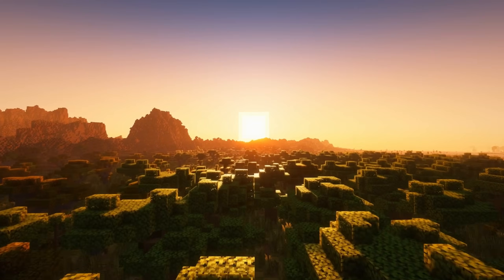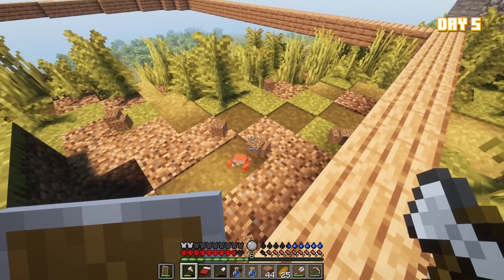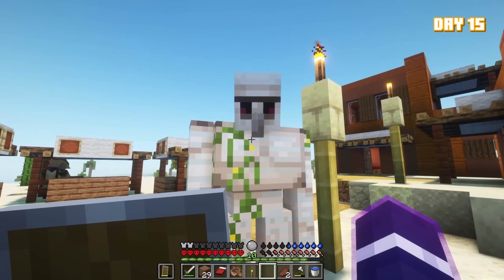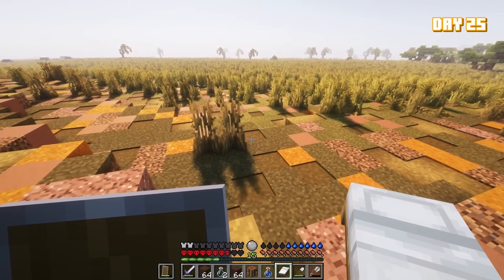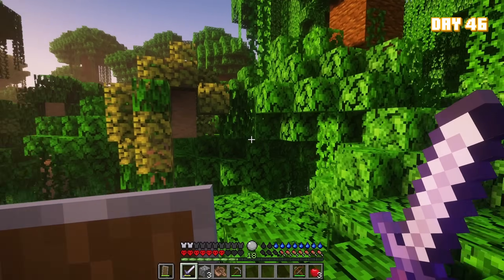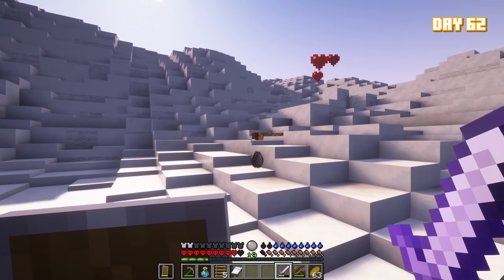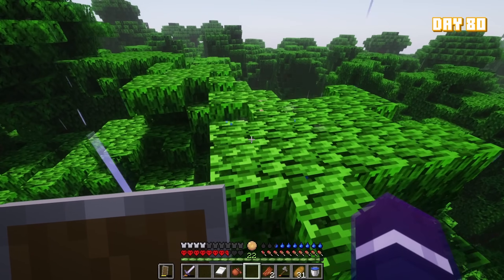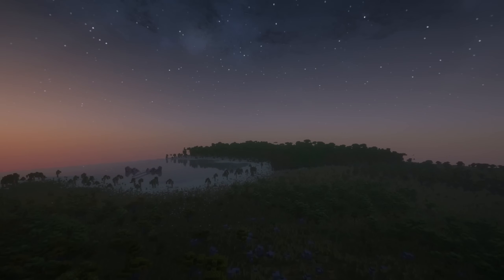I Survived 100 Days in AFRICA in Minecraft Hardcore...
I spent 100 Days in an African Savannah in Hardcore Minecraft and here's what happened...

Video Includes:
Hardcore Minecraft 100 Days
Hardcore Minecraft 100 Days Gameplay
100 Days in Minecraft
Hardcore Minecraft Lets Play
Hardcore Minecraft
100 days in Minecraft modded

Sources:
Information used in this video was gathered from articles by The BBC, National Geographic, and New Scientist. All stock footage is licensed through Adobe.